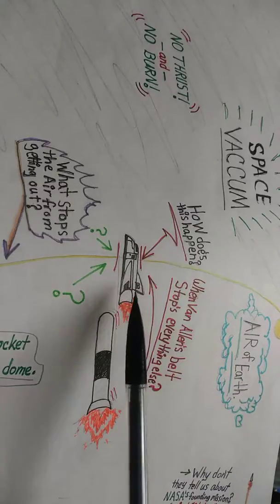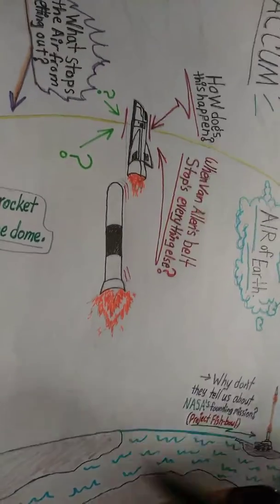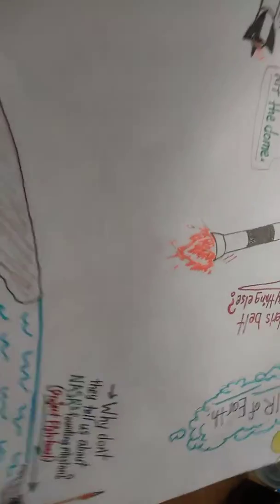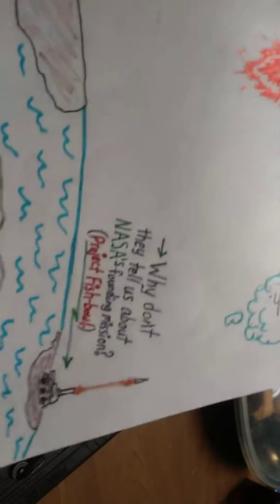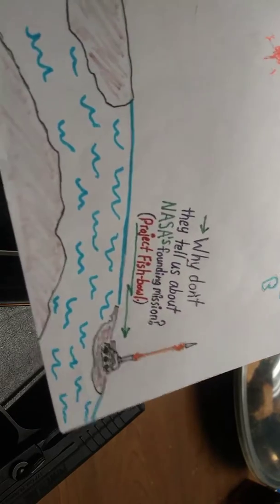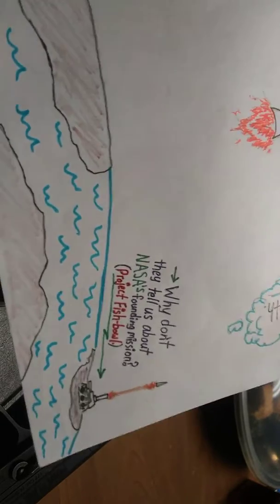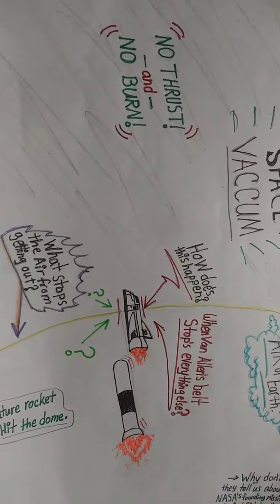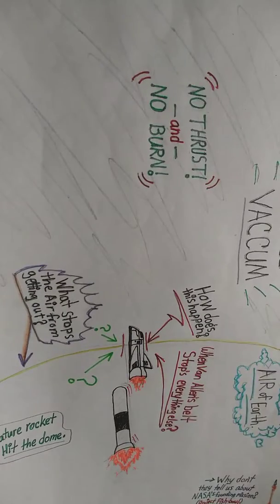flat EARTHER Questions are FANTASTIC🌏🚀🌌